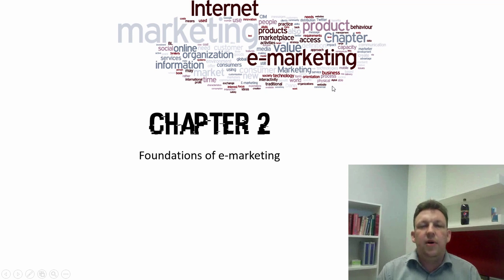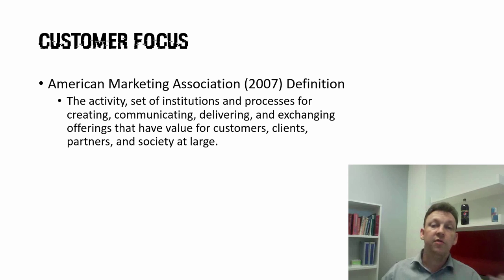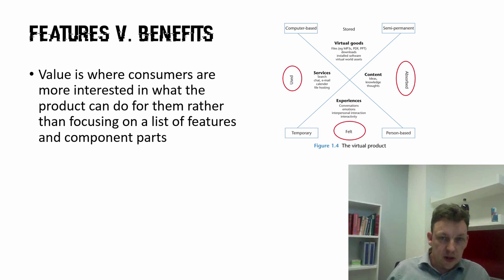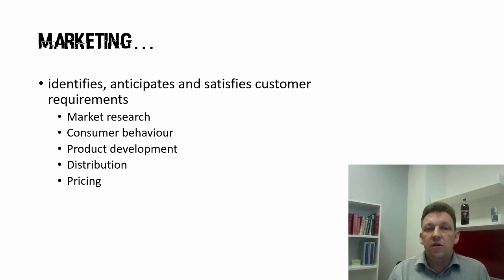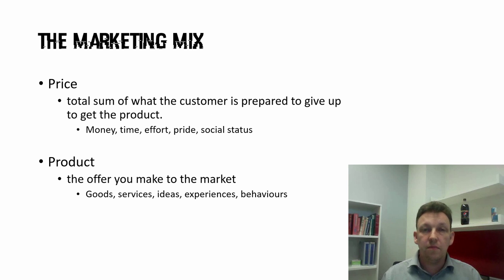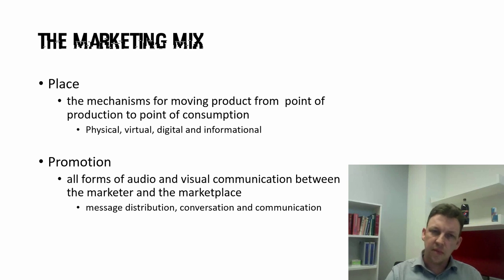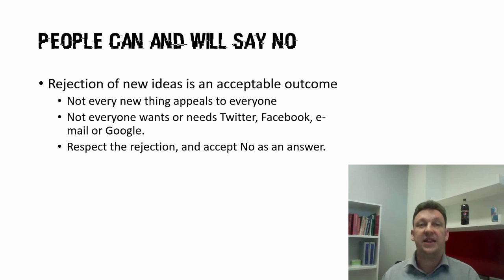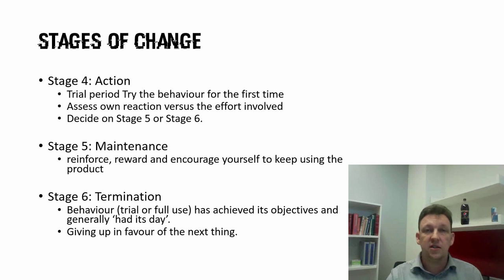MKTG2023 Chapter 2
goo.gl/tRPxAX